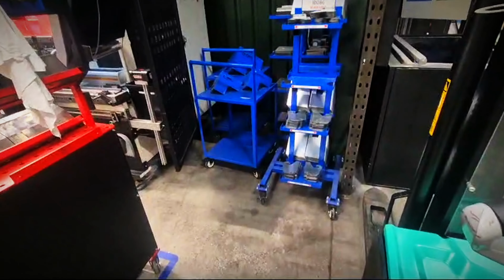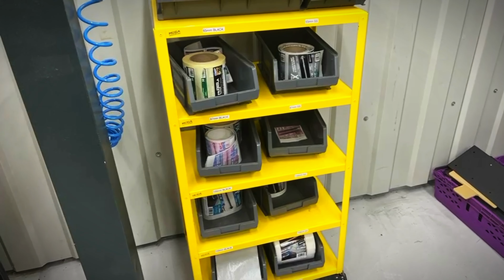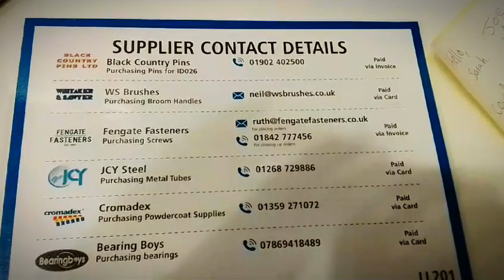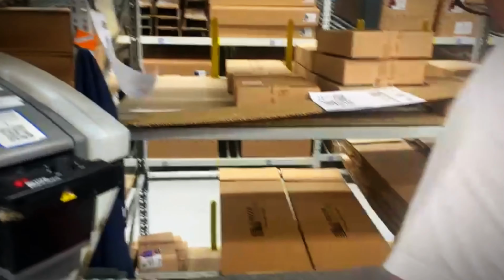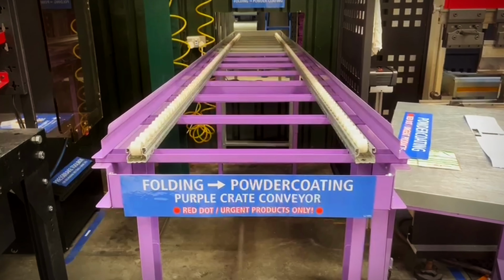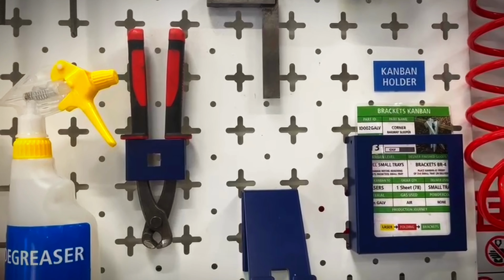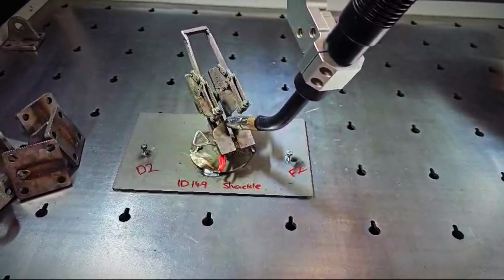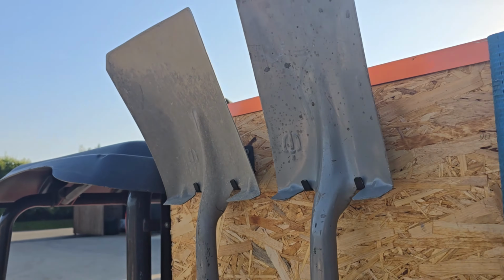3s and Lean Improvements 19th September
I'm Jack, Innovator & business owner in the UK. I started my manufacturing journey in 2013, producing a small range of products made from sheet metal. As the the business and demand grew we faced many problems, defects, long production times, un-engaged work force and general chaos.

In 2018 after spending weeks trying to find management software or systems I discovered a Fastcap tour video that introduced simple version of Lean Manufacturing (   • Lean Manufacturing - Lean Factory Tou...  ). I saw a wonderful smooth running work place with engaged employees and wanted that for my own factory! So I quickly read Paul Akers book 2Second Lean! From there on we have been making small improvements every day.

I have a team of around 20 employees and we manufacture and ship 1000s of products per year. Each and every day we 3S (Sweep - Sort - Standardise) our work place and make daily improvements to make the job easier and increase quality of the product for our customers.  Each employee sends photos or videos to our Lean WhatsApp group everyday, I edit these into a daily video that we watch together every day in our morning meeting. I share these publicly here on Youtube to hopefully help and inspire other businesses around the world, so watch this in your morning meeting and it will help start your own Lean journey and help create a continuous improvement culture!